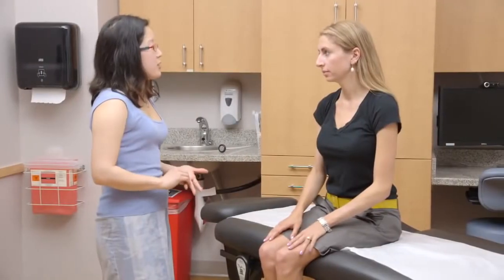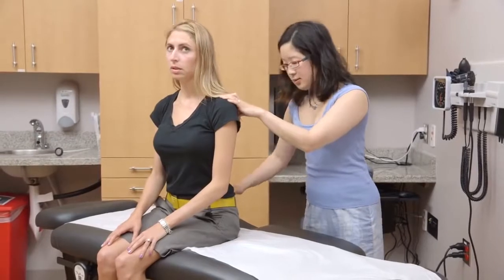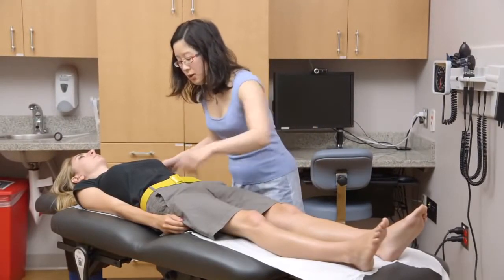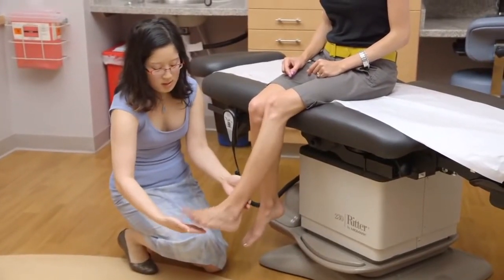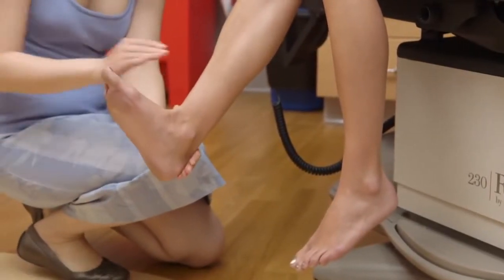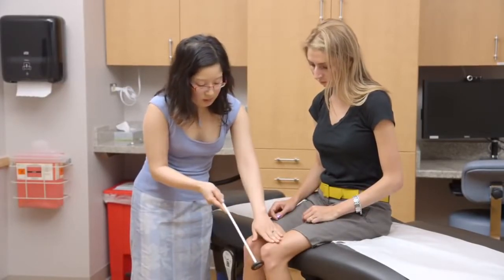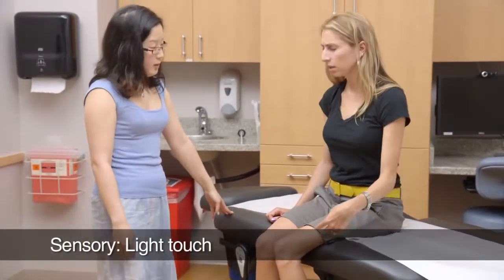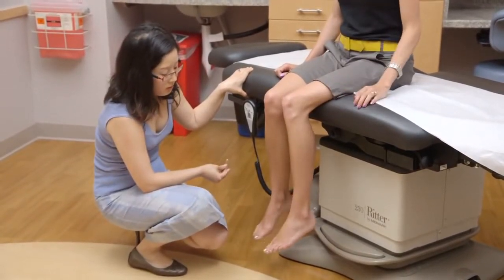Neurological Exam Back Pain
A demonstration of how primary care clinicians can rapidly assess a patient with acute back pain for motor loss. You don't need to lie them down to do this, . Dr. J. Scott Bainbridge.

A demonstration of how primary care clinicians can rapidly assess a patient with acute back pain for motor loss. You don't need to lie them down to do this, a position many patients with acute.

The Stanford Medicine 25 program for bedside medicine at the Stanford School of Medicine aims to promote the culture of bedside medicine to make current and future clinicians and other healthcare.